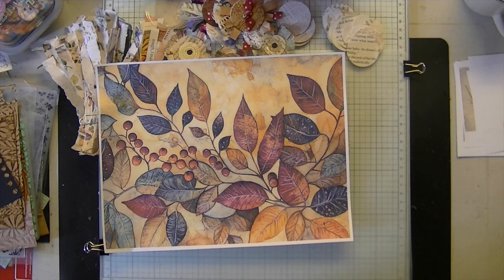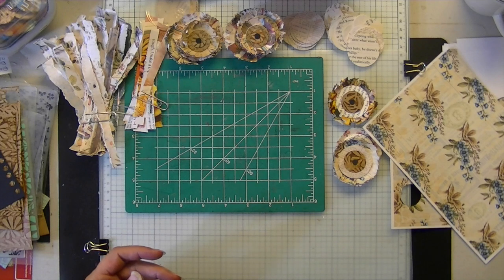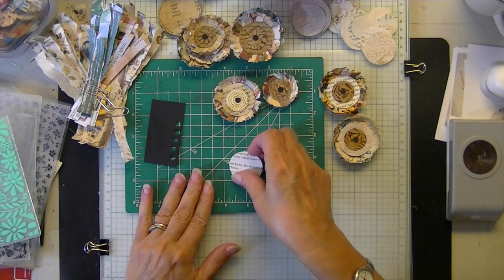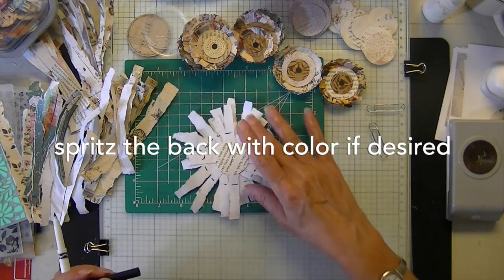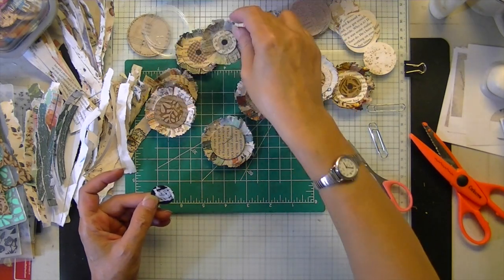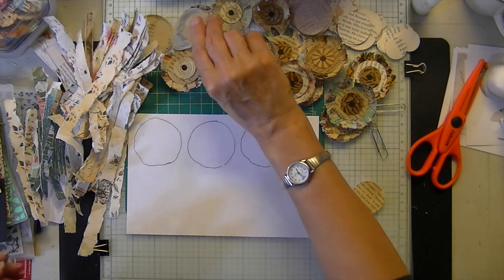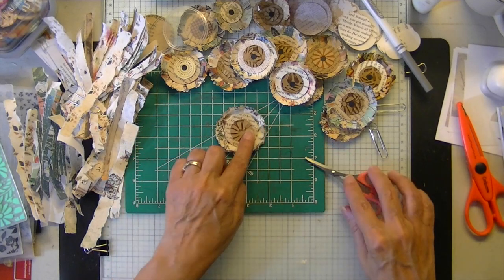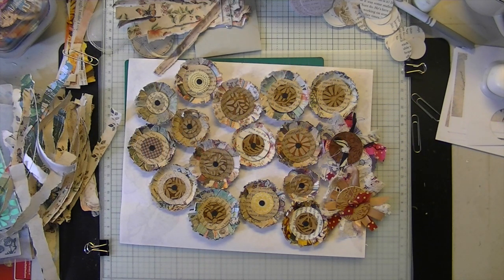How To Make Shabby Boho Paper Flowers - Espresso Press Design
Make these shabby boho flowers with torn strips of scrap paper the centerpiece of your next paper project. Color and design variety makes the petals stand out while the centers are distinct bold or graphic. Since the flowers are proportional gradations you can make them any size. Use magazines or book pages too for trash to treasure shabby boho flowers.

What you’ll need:

Torn paper strips, your choice (digitals, scrapbook paper, magazines, book pages)

Circle base (book pages or any scraps)

Glue or stapler

Circle punches and/or circle templates (5/8″ – 1″ – 1 1/2″ – 2″)

Decorative scissors or scissors optional

The video tutorial shows two ways to make these flowers. A few basic guidelines to remember are that the flowers are proportionally gradated circles and the petals stand out from the center circles because the designs of the papers are notedly different. Mix and match several papers for the best effect. The petals extend about a half an inch from the medium sized book page center of the flower and by using these proportions as a guide you can make these flowers any size.

You can reverse your designs by making your petals with book pages and your centers with designer paper as long as there is a distinction between each part of the flower. The centers can be as shown by using embossed and inked packaging in different tones or you can use patterned paper. You can fringe the petals with scissors or leave as strips. Curl your petals slightly as shown in the video to add dimension. You can spritz the back with ink spray or ink lightly if you desire a color backside for your petals. Add a solid color center dot with a standard paper punch.

You can use magazines, book pages, brochures, mixed media, gelli prints or any multi color images. You don’t have to avoid text; it adds to the design but you might want to avoid images with faces.

Try different combinations of papers to create these boho shabby flowers and add to your next project.